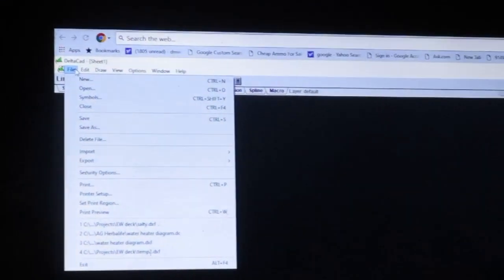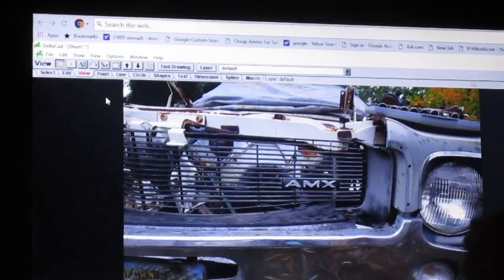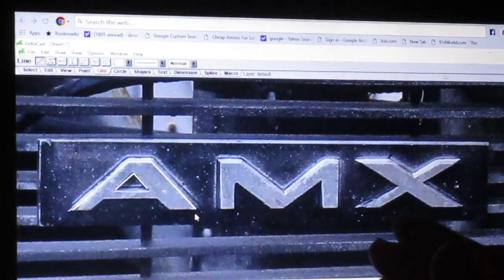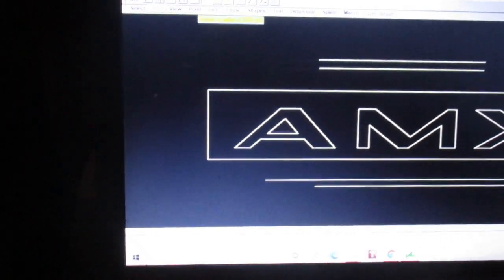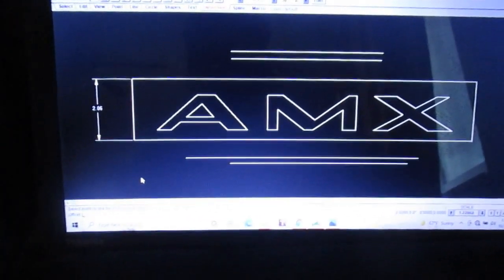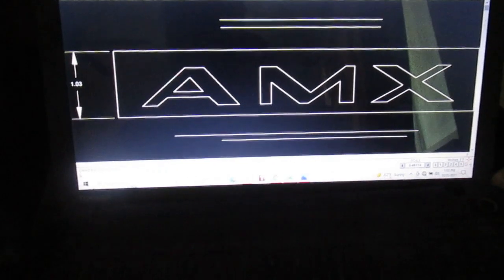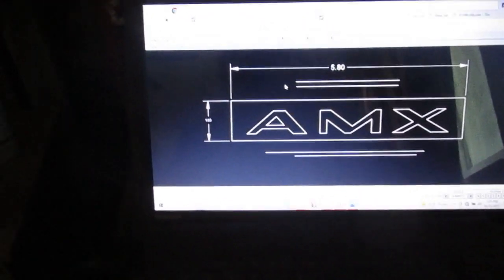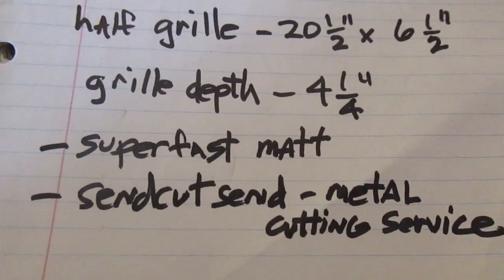AMX grille in Deltacad 10-26-21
A little change of pace for this video. I show how to create a dxf file from a jpg file (picture). I use a free program that I have called Deltacad.

Hope you enjoy. Dave